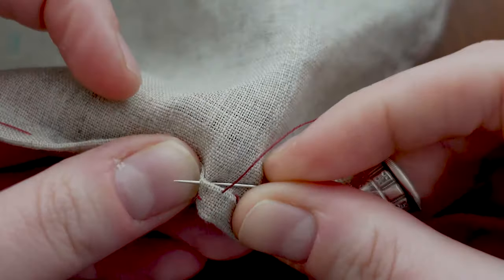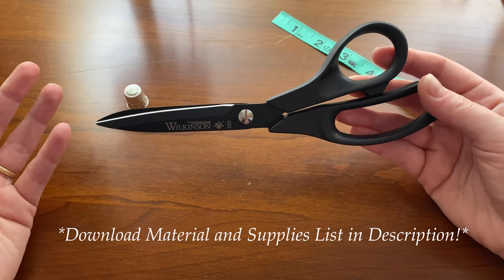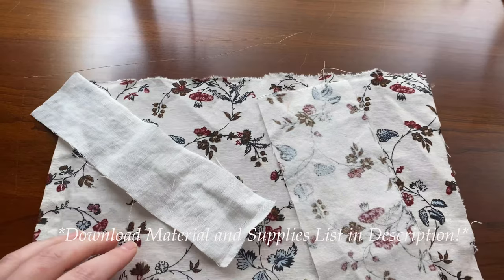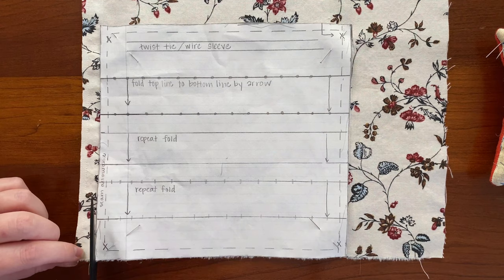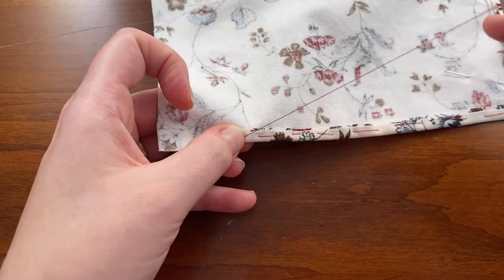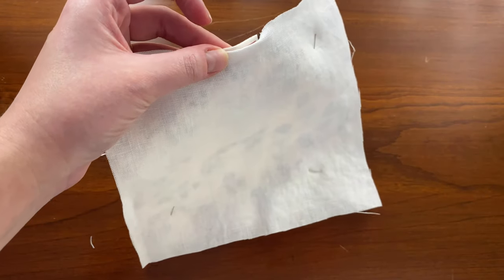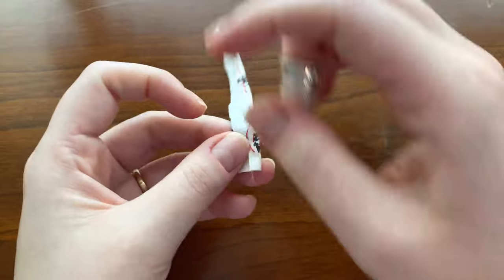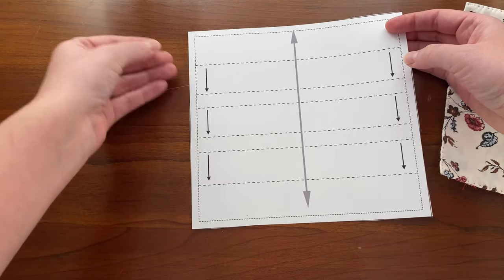Learn to Hand Sew a Non-Medical Grade Face Mask / FREE Hand Sewing Workshop/Class/Tutorial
This is an FREE hand sewing workshop to learn how to hand sew a non-medical grade face mask without needing a sewing machine! This non-medical grade face mask is made using historical 18th-century hand sewing techniques based off of 18th-century English dressmaking techniques.

Skills you learn:
How to hand sew
Good hand sewing technique
How to layout a pattern and cut fabric using a pattern
Hand sewing in a lining using historical hand sewing techniques
Hand sewing a channel
How to pleat fabric for a garment
Topstitching pleats with a backstitch
Hand sewing ties

Workshop Time Stamps:
Materials and Supplies (Download materials and supplies list here): 1:25
Stitching Technique: 7:55
Cutting Out Your Face Mask: 12:55
Stitching the Face Mask: 16:10
Attaching the Nose Piece: 41:00
Pleating the Fabric to Size: 47:09
Backstitching Pleats: 51:49
Attaching the Ties: 56:00
Putting It On: 1:02:35

This workshop is also on Sewn Company’s website in small digestible videos. To view the free workshop